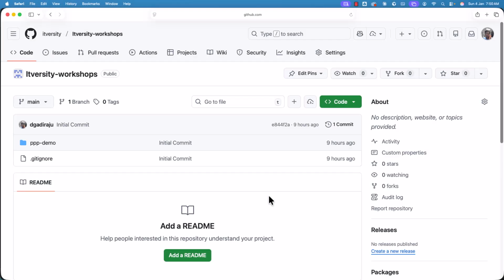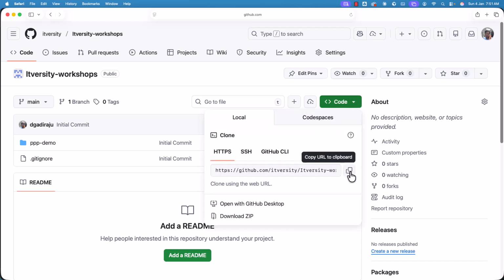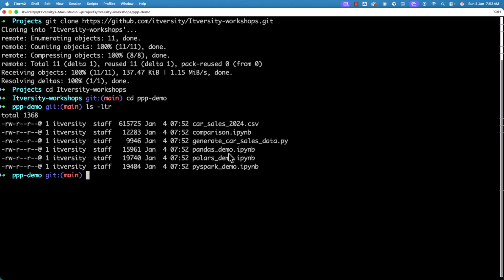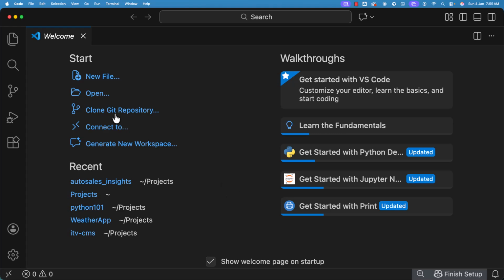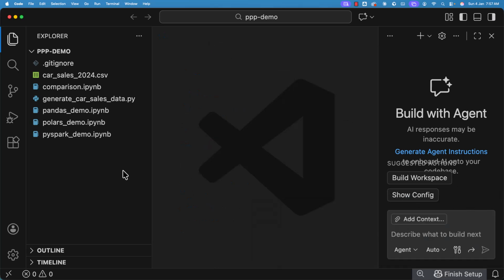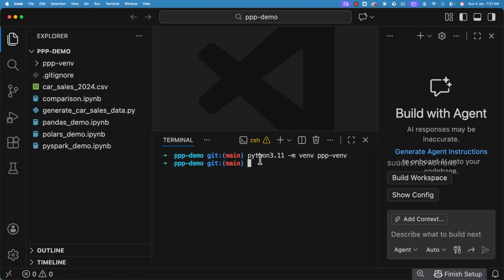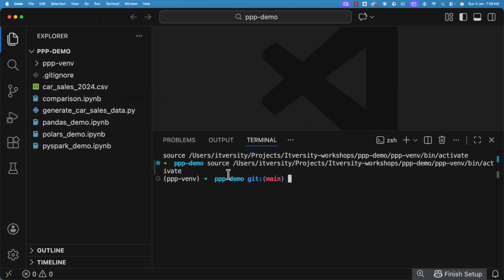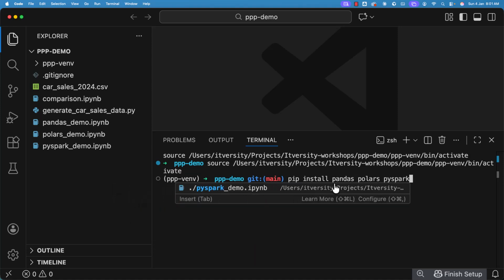How to Clone GitHub Repo & Setup Python Virtual Environment in VS Code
Learn how to clone a GitHub repository and set up a complete Python virtual environment for data engineering projects! In this hands-on tutorial, we'll walk through cloning the IT-workshops repository, setting up VS Code, creating a Python virtual environment, and installing Pandas, Polars, and PySpark all at once.

Whether you're working on Windows PowerShell or Mac terminal, this step-by-step guide covers everything you need to get started with Python data engineering project setup. We'll clone the PPP-demo (Pandas Polars PySpark) repository and configure your development environment properly.

You can also get the material related to "Pandas vs Polars vs PySpark" as part of medium

✅ How to clone GitHub repository using git clone command
✅ Navigate to project folders in PowerShell/Terminal
✅ Open and configure projects in VS Code IDE
✅ Create Python virtual environment using Python 3.11
✅ Activate venv in VS Code terminal
✅ Install Pandas, Polars, and PySpark with pip
✅ Python version compatibility tips (avoid 3.13/3.14 for PySpark)

⚠️ Important: Use Python 3.11 or 3.12 for this setup, as PySpark may not be compatible with Python 3.13 or 3.14. This is crucial for ensuring all libraries work together smoothly.